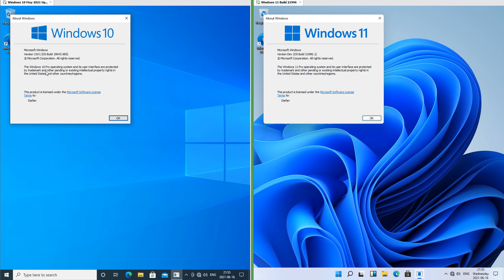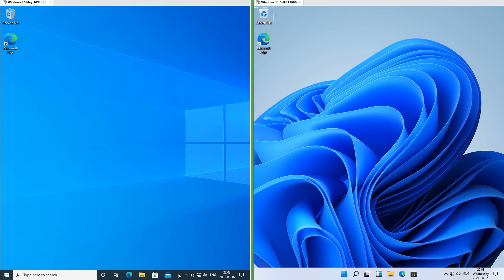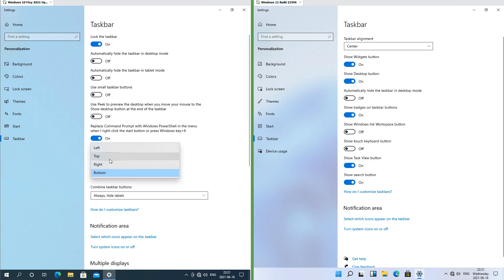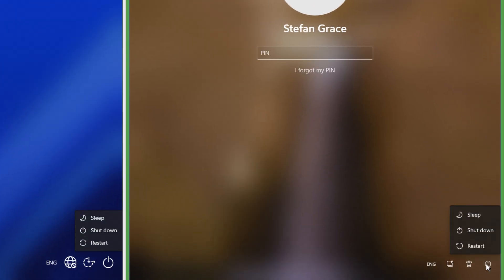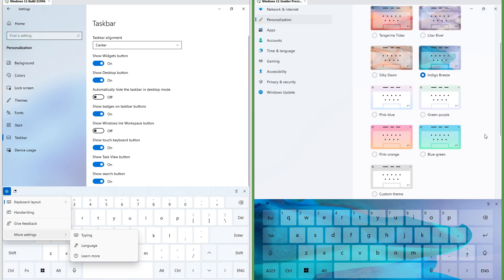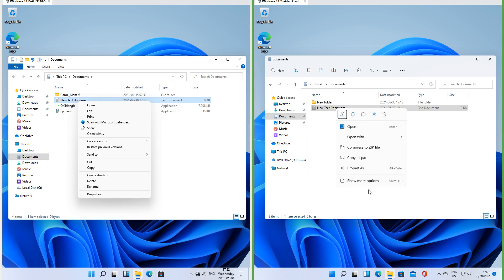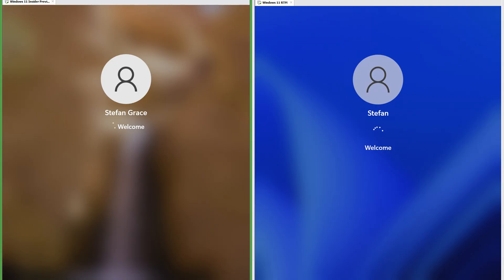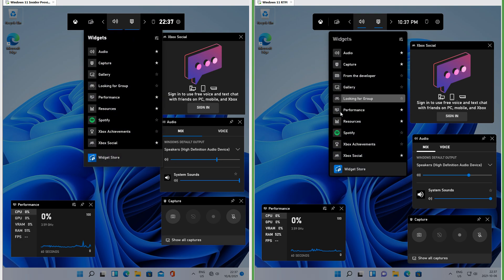The History and Development of Windows 11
00:00 - Windows 10 May 2021 Update to Windows 11 Leak
06:58 - Windows 11 Leak to Windows 11 Insider Preview
13:53 - Windows 11 Insider Preview to Windows 11 RTM